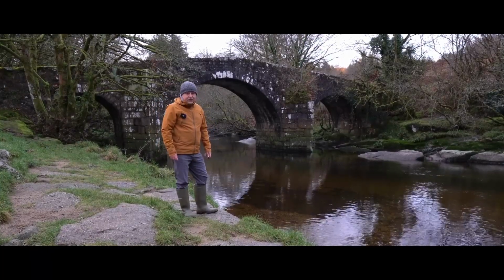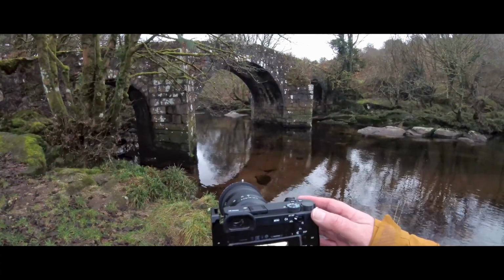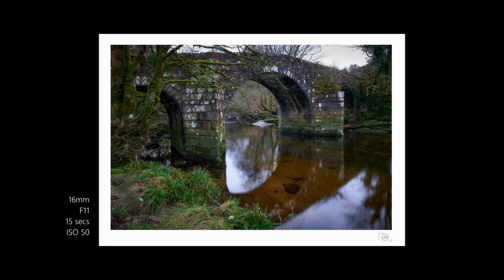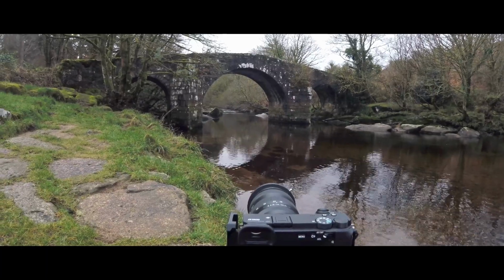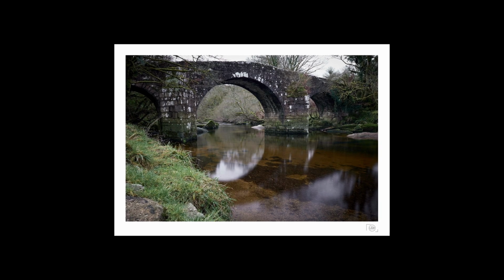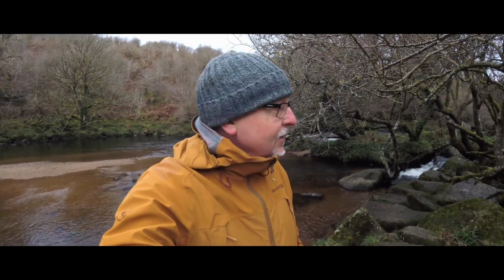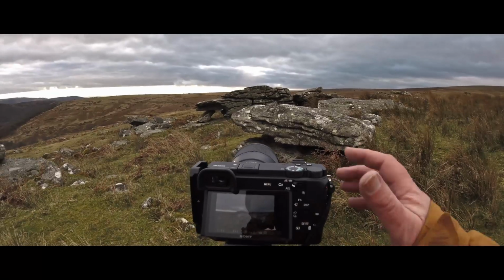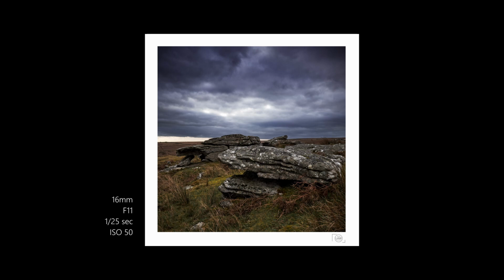Dartmoor Hexworthy Bridge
This week I explore Hexworthy Bridge on Dartmoor and take some dramatic images of Combestone Tor before the storms arrive.

Gear List:
Cameras
Sony A6600

Mirco Phones
Rode Wireless GO
Rode VideoMicro

Tripods
Vanguard Alta+233AO with Alta BH-100 head
Vanguard VS-62